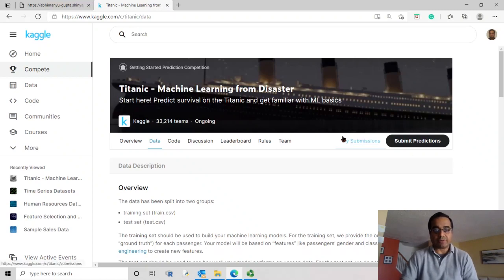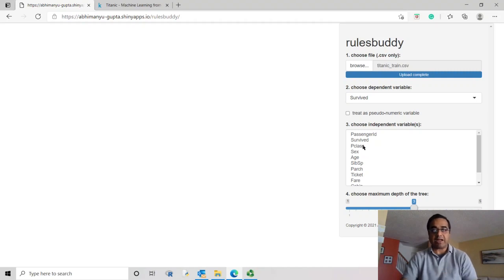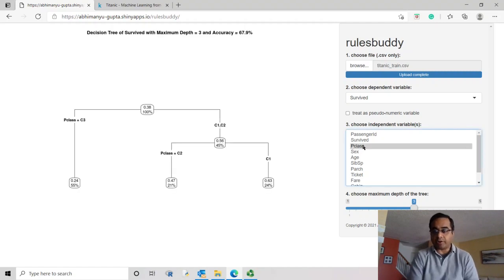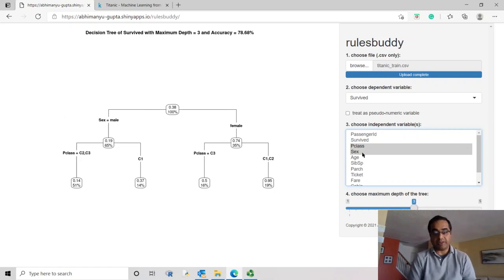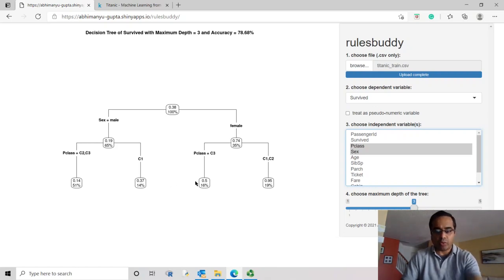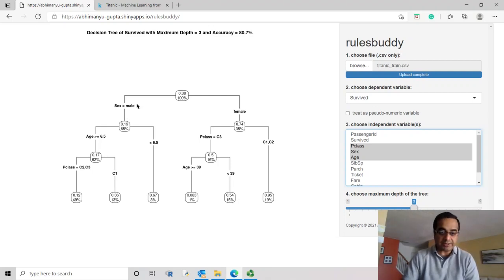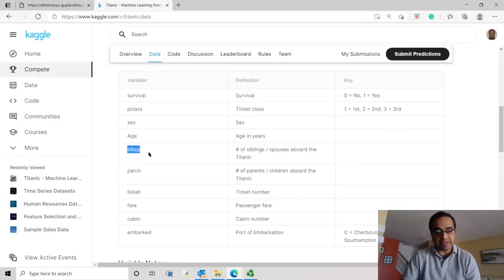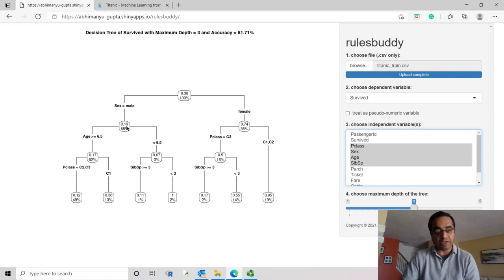Storytelling with Decision Tree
When we talk about storytelling with data, we usually refer to data visualizations. However, a few other ways also can lead to good stories from the raw data. Decision Tree is one of them. In this video, I demonstrated an example of how a decision tree helps in storytelling. I also demonstrated my new tool 'rulesbuddy' that can be used for creating and tuning decision trees faster.